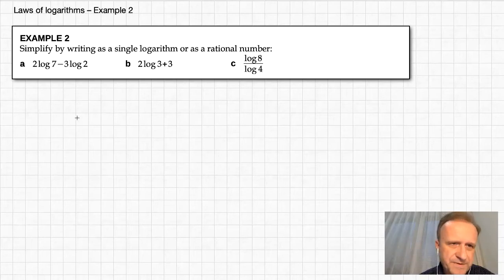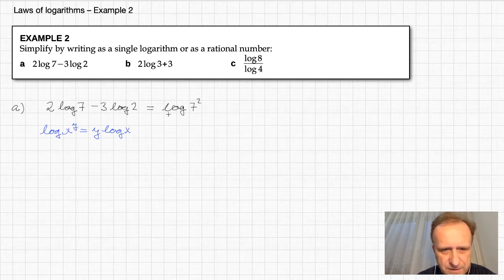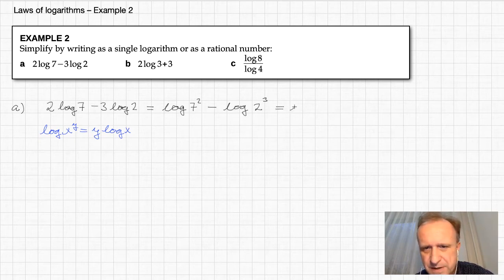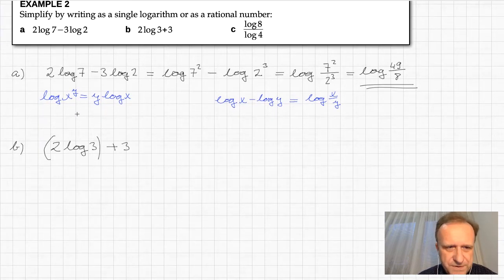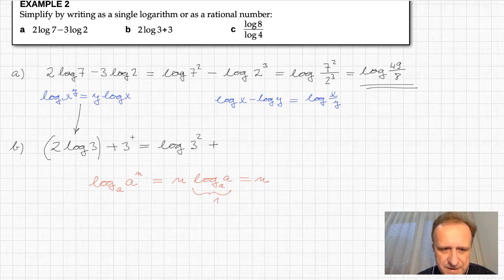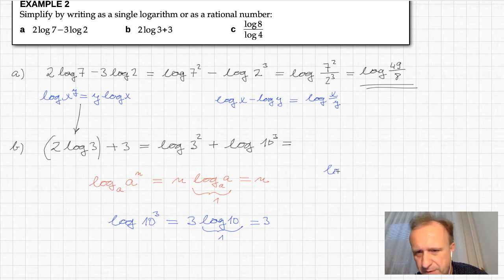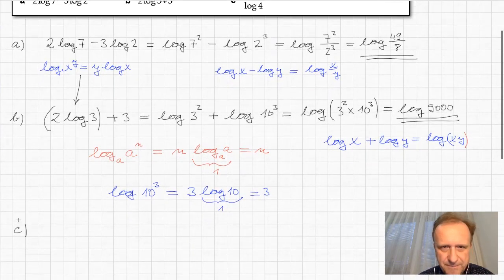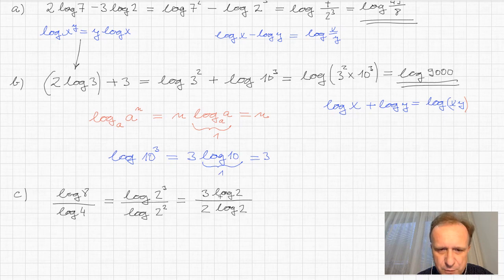M310-12 Laws of logarithms – Example 2